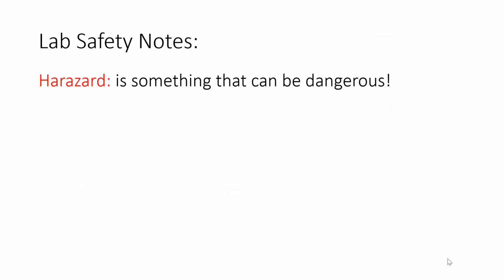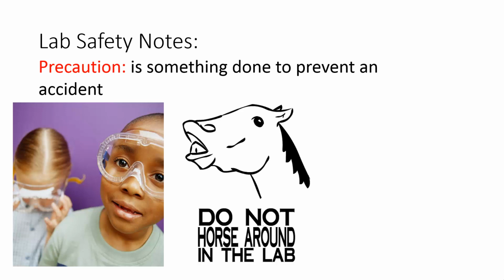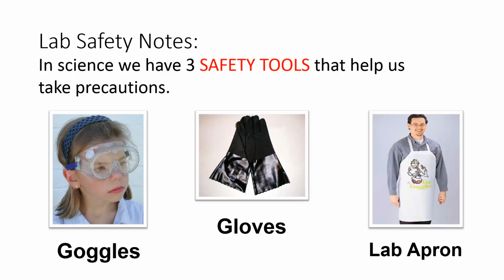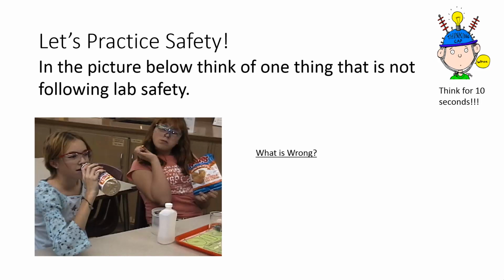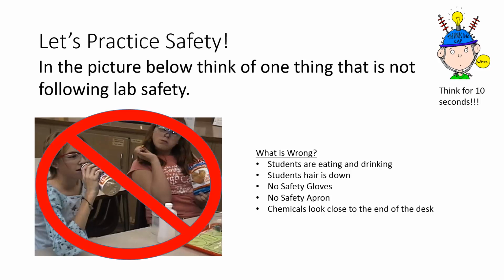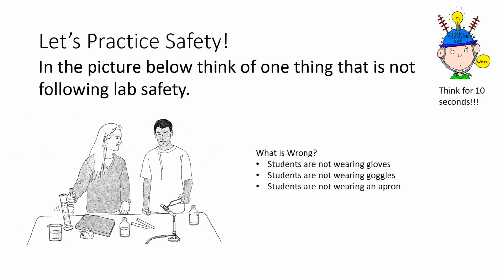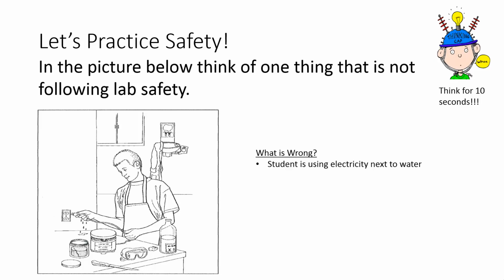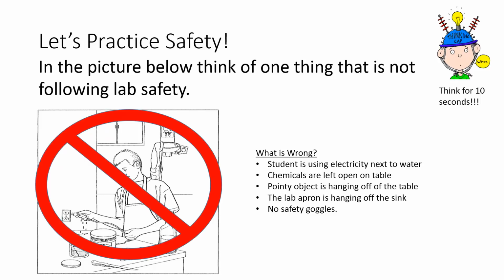1.1 Lab Safety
KIPPsters will master Safe Lab Objectives